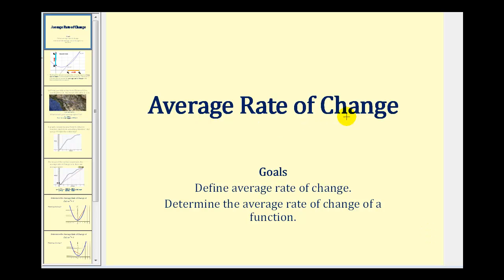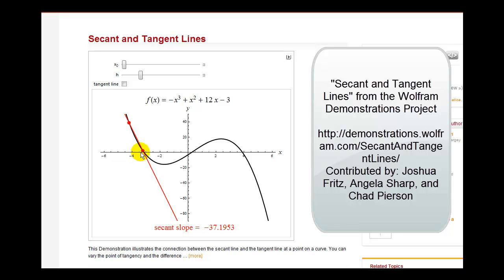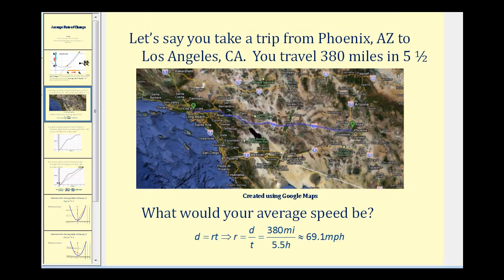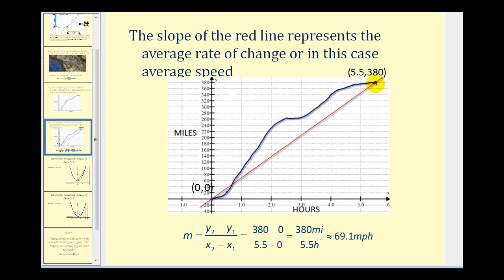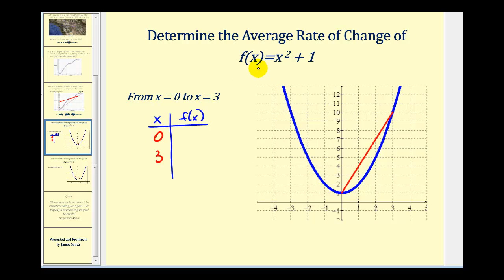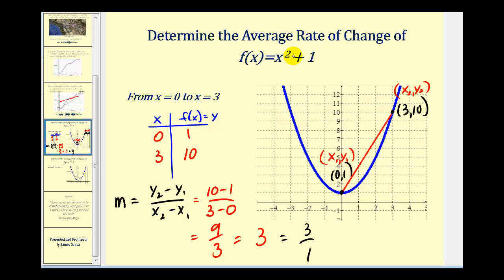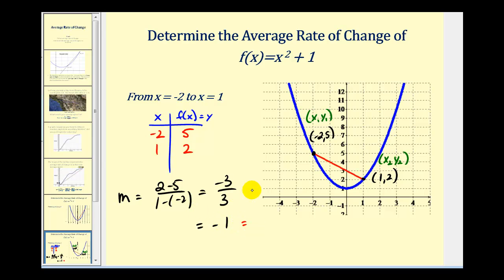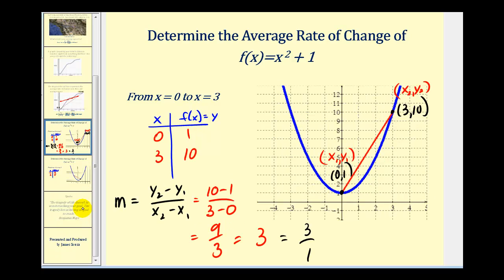Average Rate of Change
This video defines average rate of change and provides examples of determining a function's average rate of change.